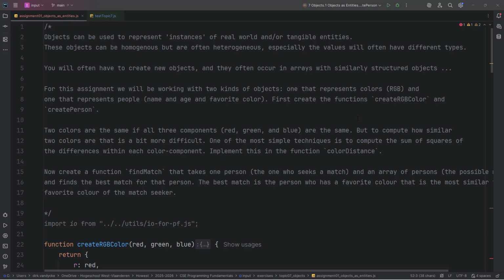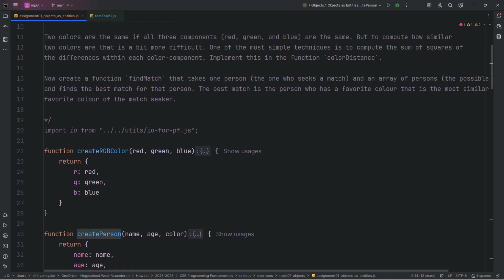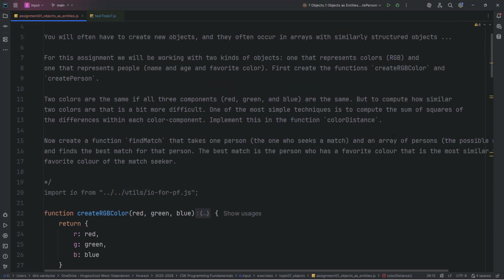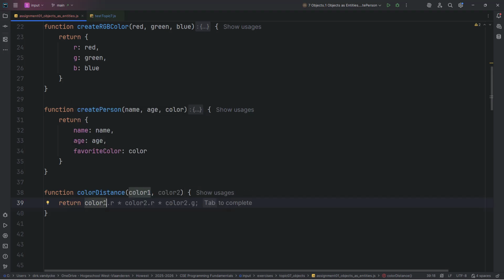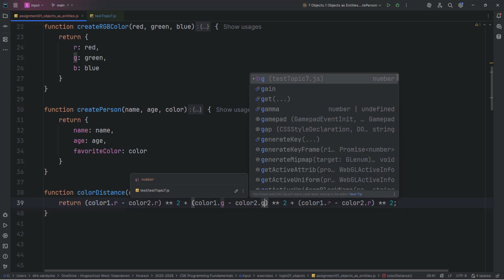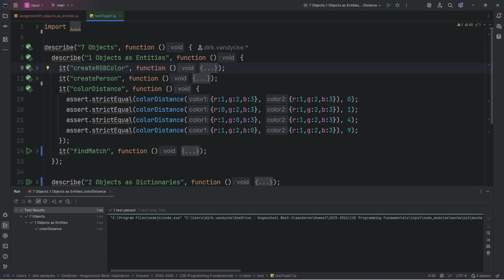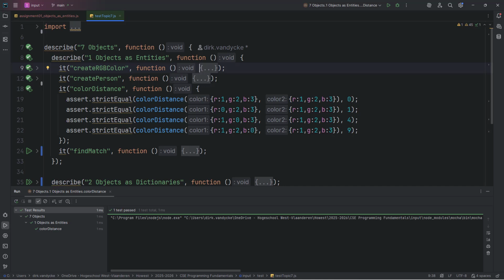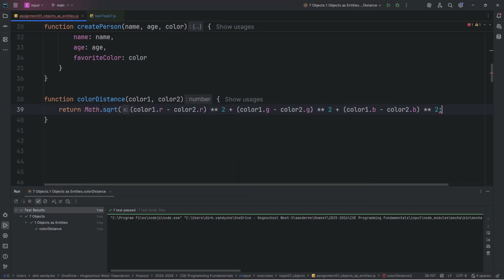Topic 07 Assignment 01 colorDistance